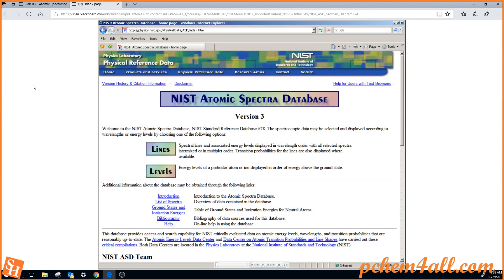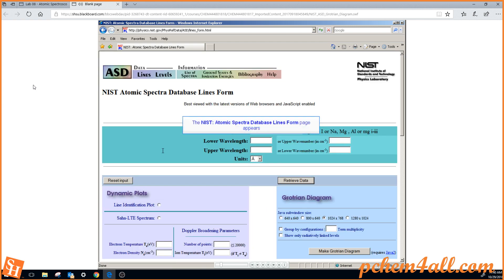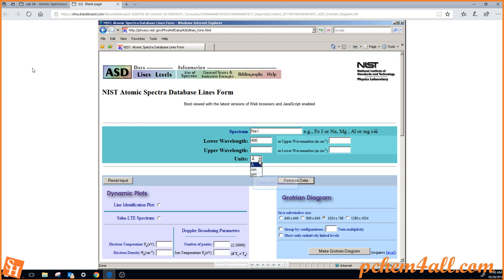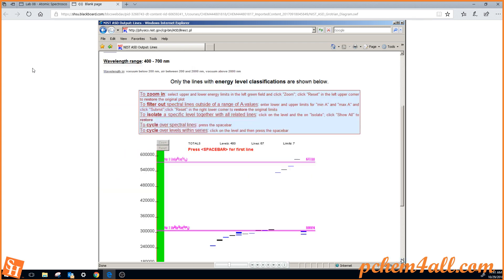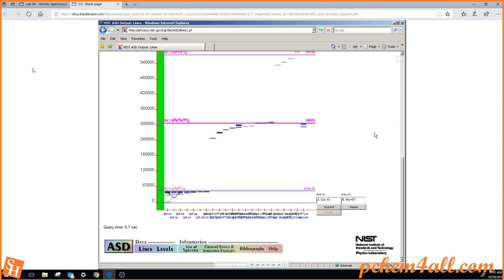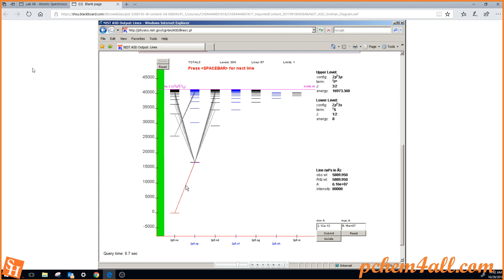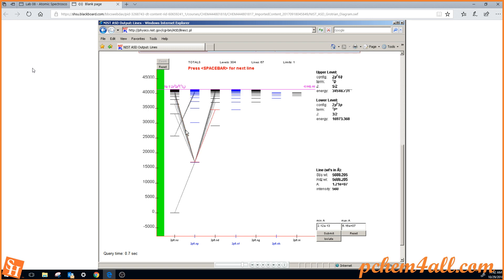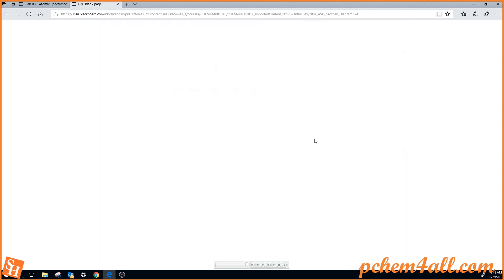Display a Grotrian Diagram on the NIST ASD Lab08 4448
This video shows how to create and analyze a Grotrian diagram using the NIST Atomic Spectral Database.